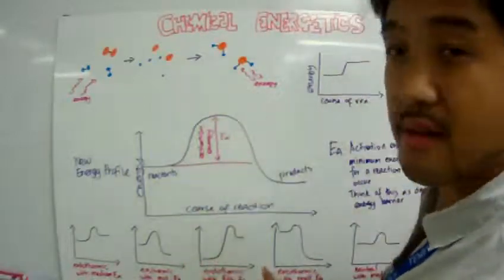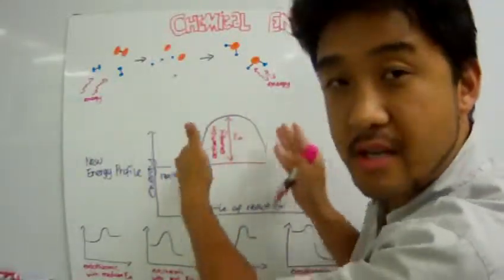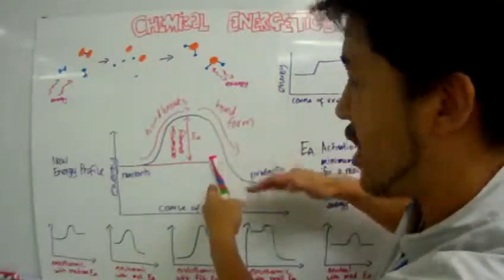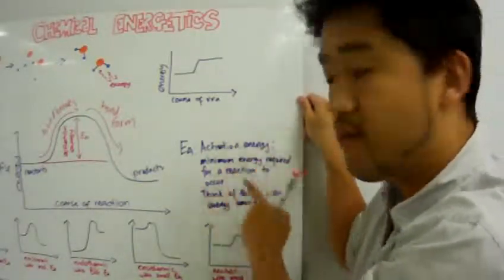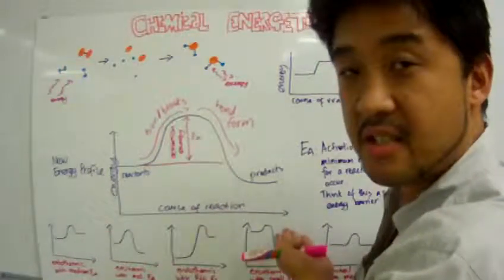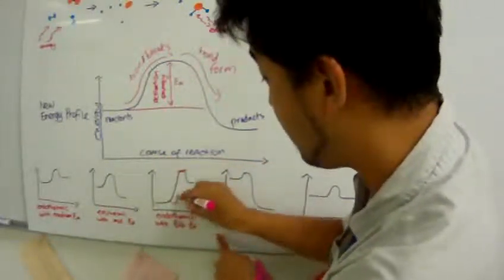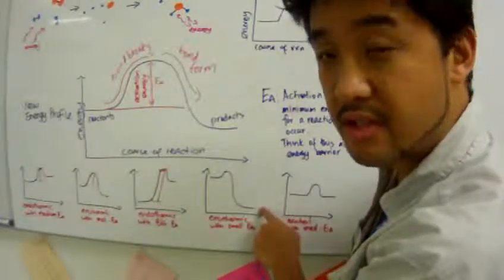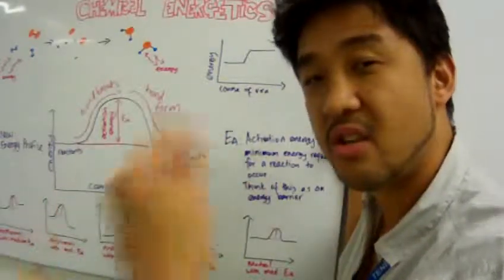Tenby Year 10 Chemical Energetics Lesson 2: Energy Profile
Now we're gonna talk about a new energy profile that describes energy absorption (endothermic) during bond breaking and energy release (exothermic) during bond forming. These happen during a chemical reaction. We'll briefly go through different types of profiles.